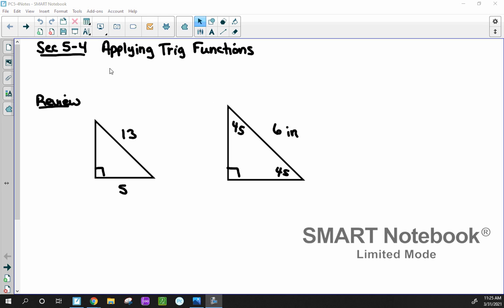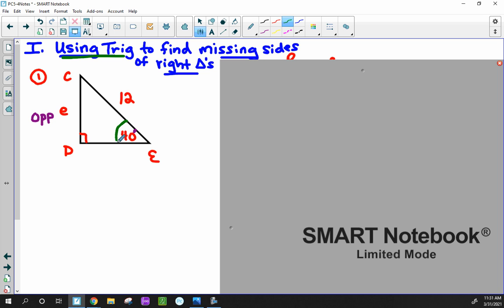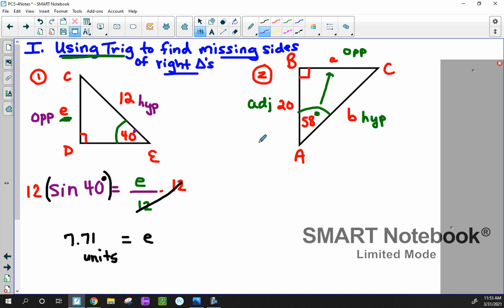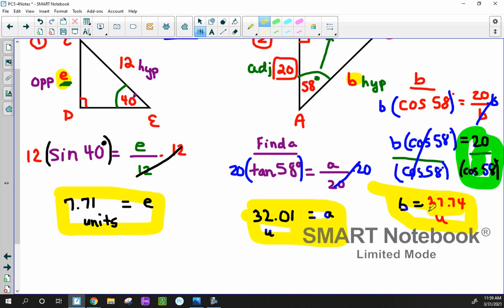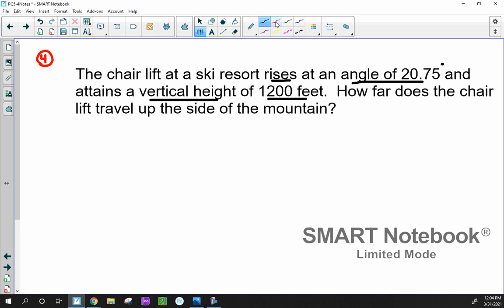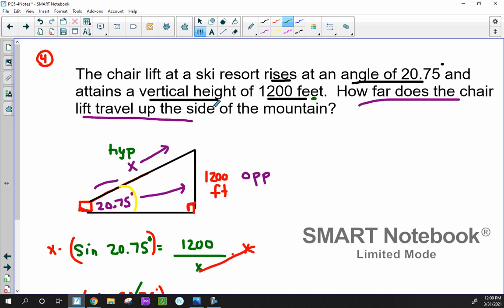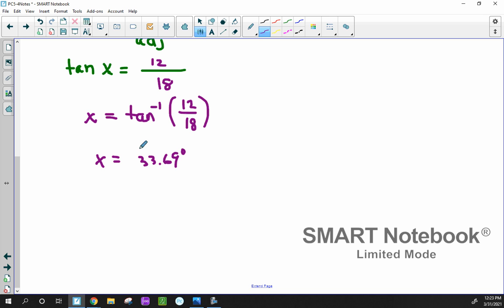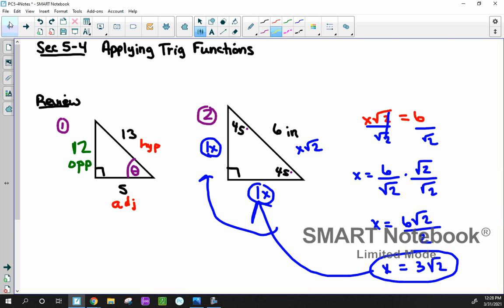PC NOTES Sec 5 4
PC Notes Finding Sides and Angles of Right Triangles